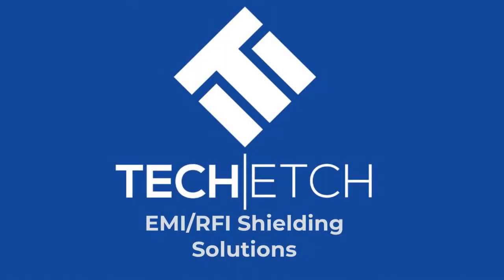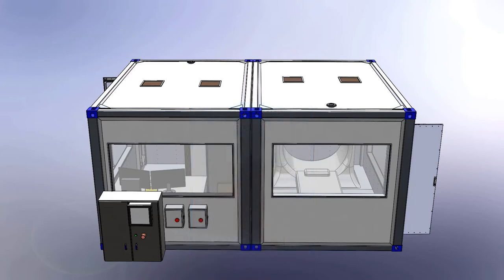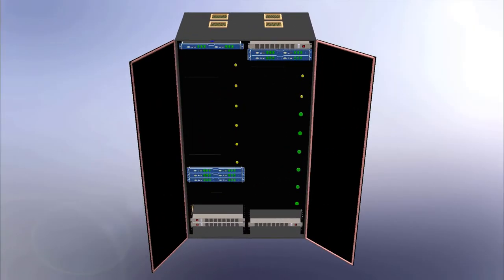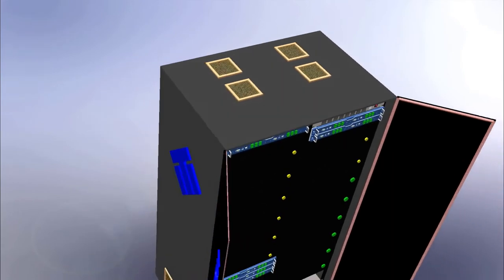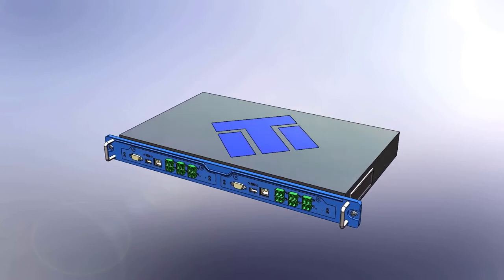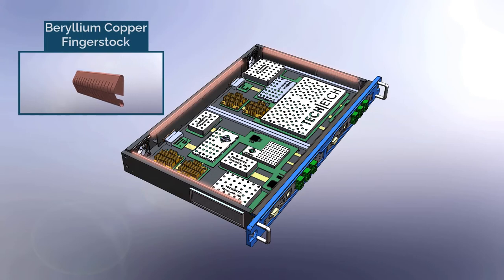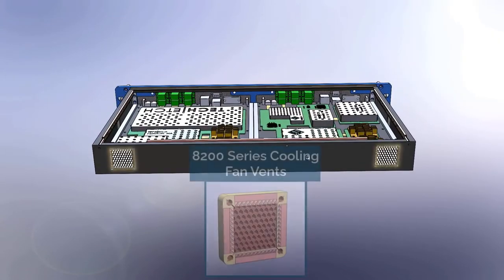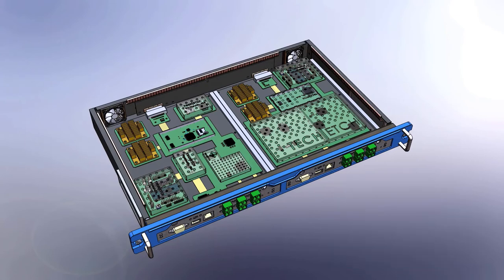Tech Etch Shielding Applications